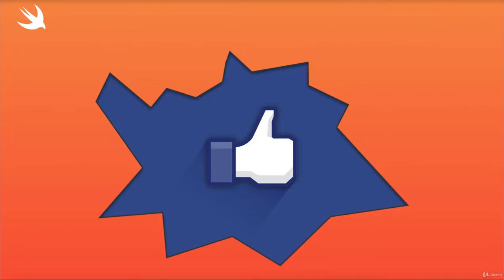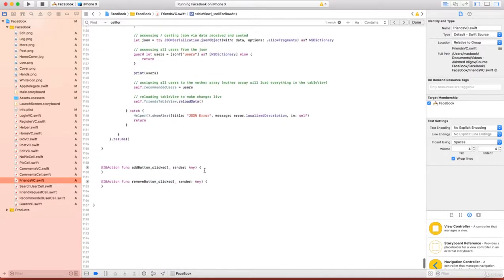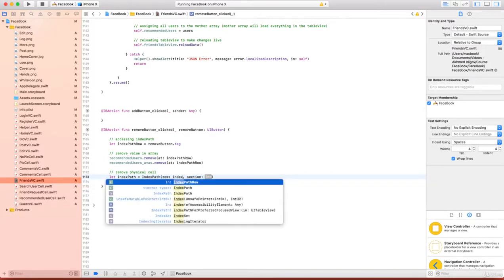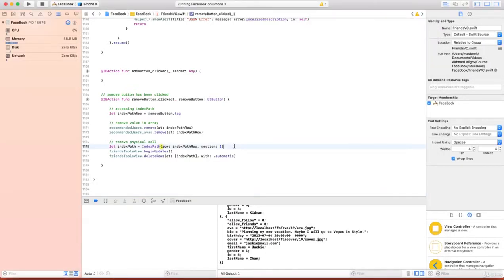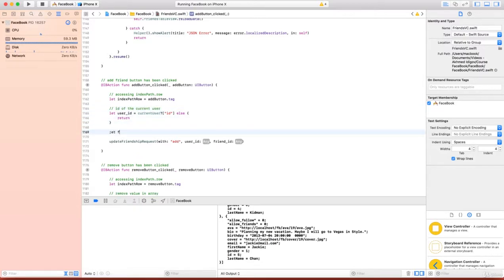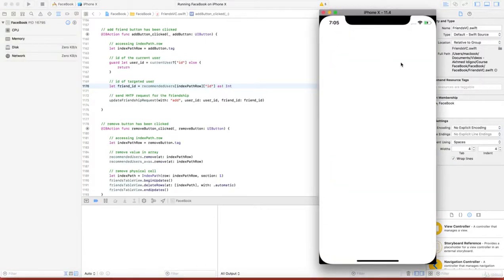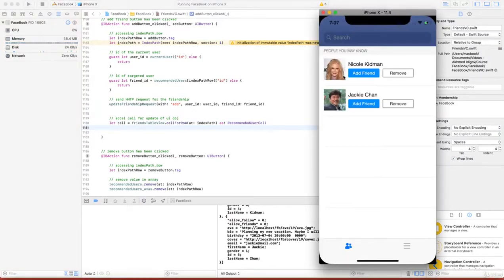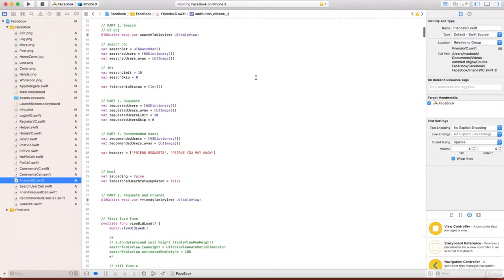189 Add or Remove Recommended Users from the List